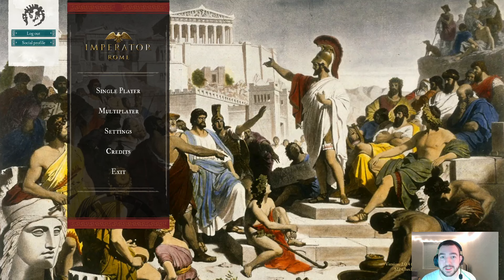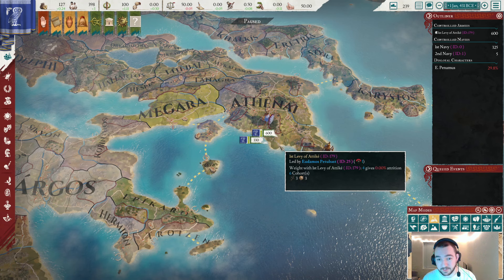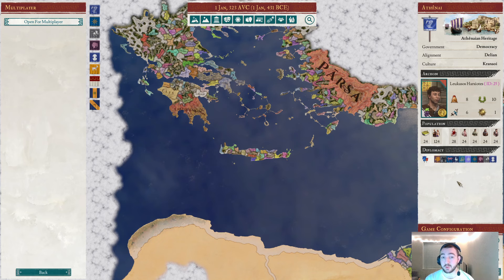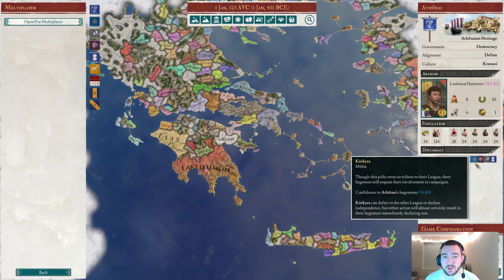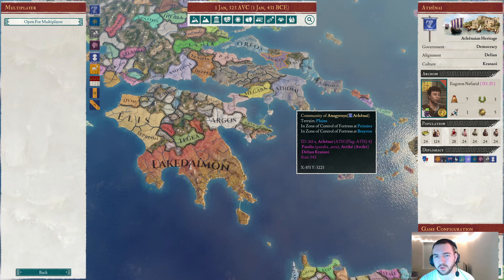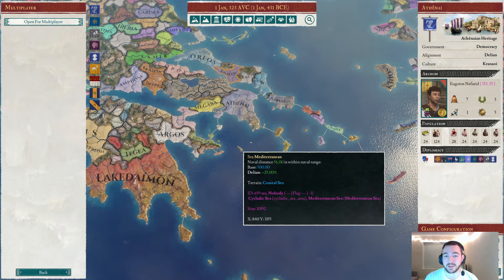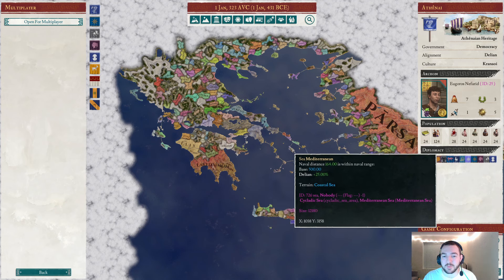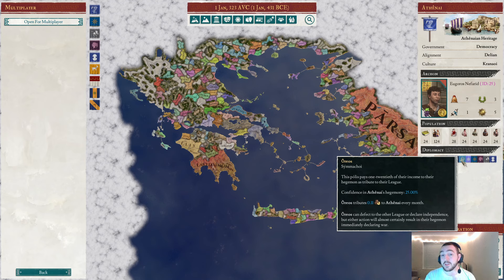Hegemony - Developer Diary #8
Hey there folks, and welcome to the eighth developer diary for my upcoming Imperator: Rome mod project "Hegemony!"